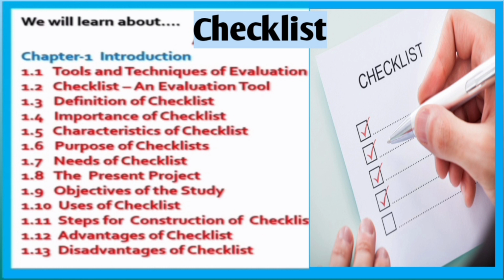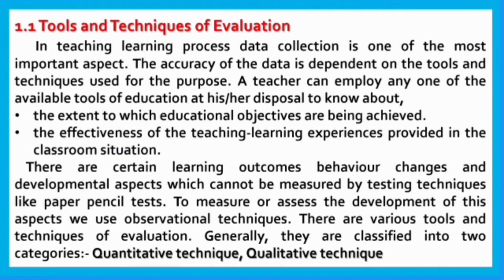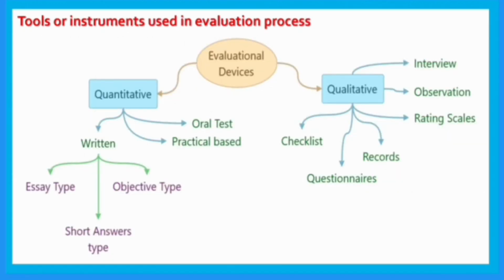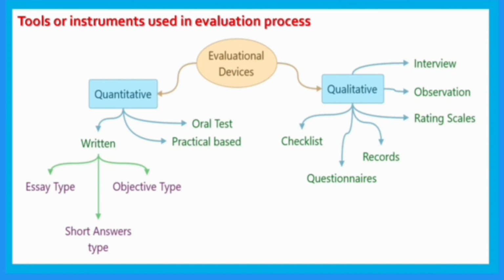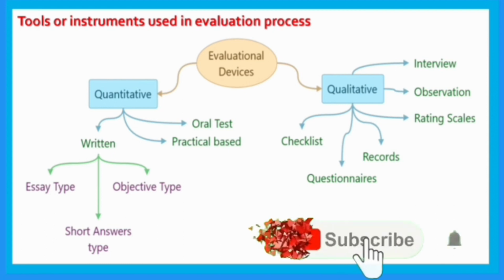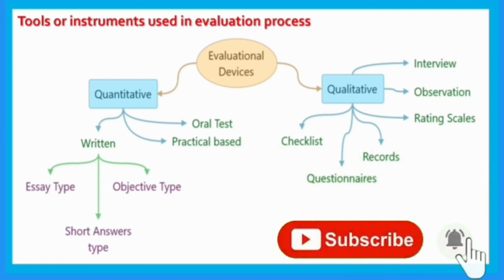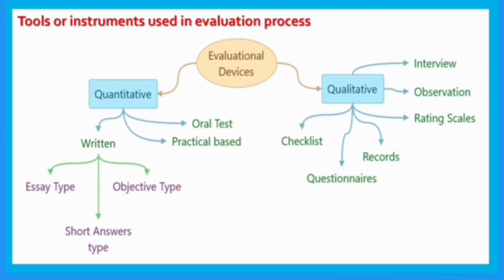Tools and Techniques of Assessment: Checklist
Tools and Techniques of Assessment: Checklist checklist techniques ‎@dr.jpclasses8873